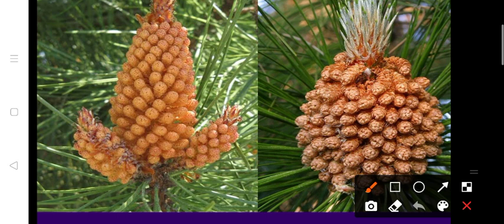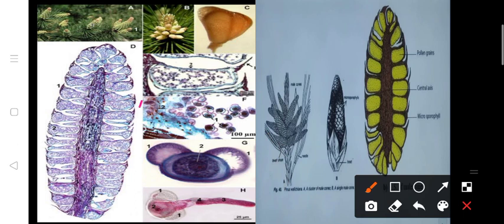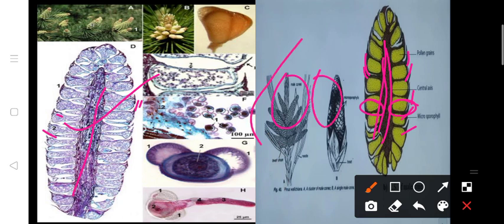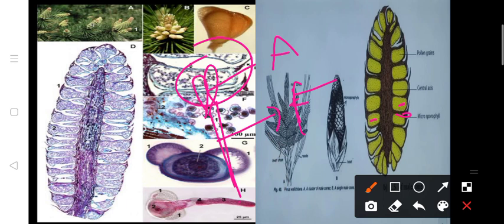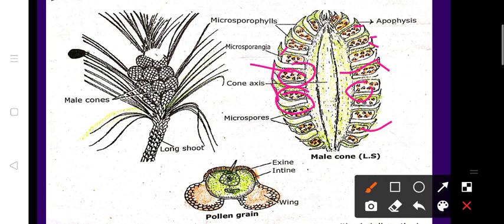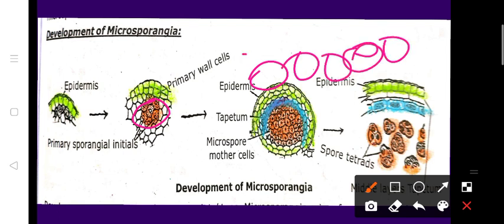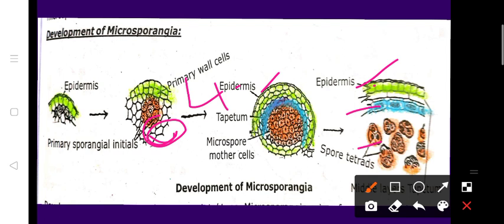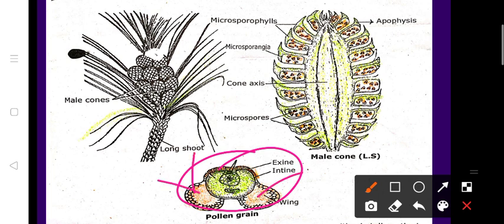Pinus male cone structure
English. II Sem topic